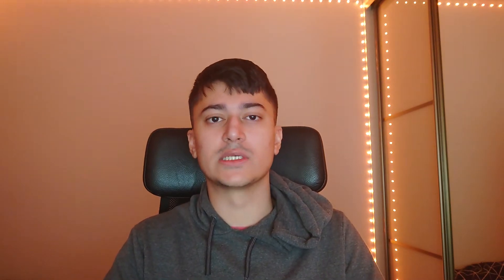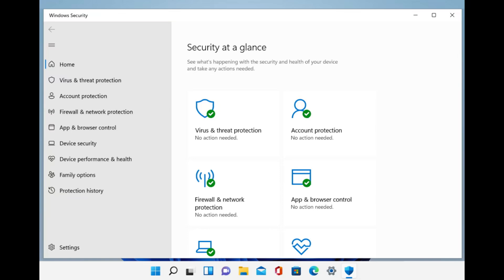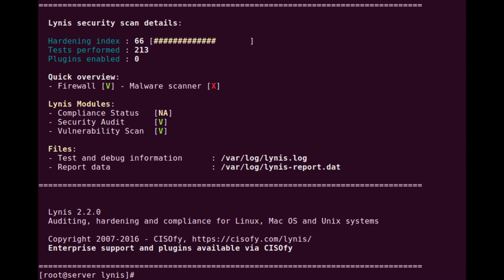STOP using ANTIVIRUSES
I explain why using antiviruses is probably a bad idea.

Chapters:
0:00 Intro
0:40 Poor Protection
4:04 Spyware
5:11 Solutions